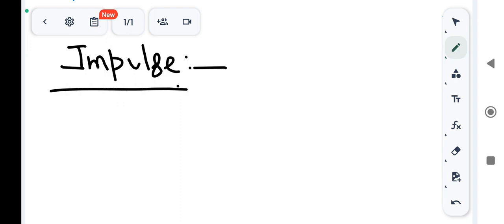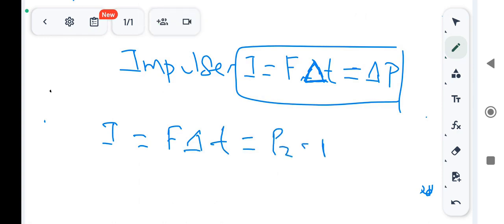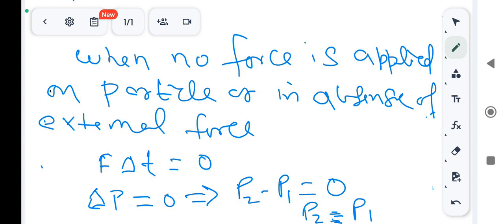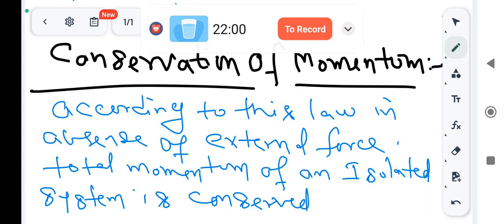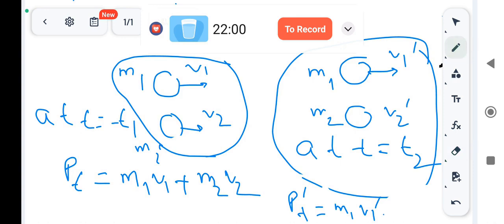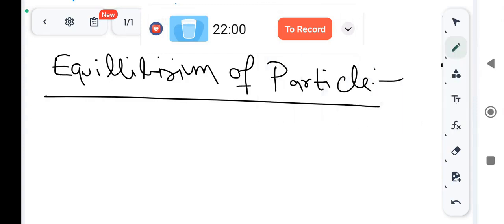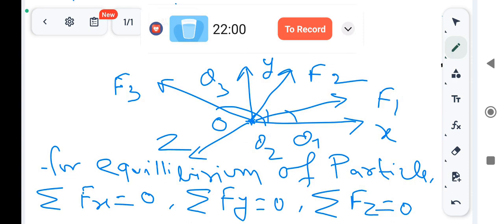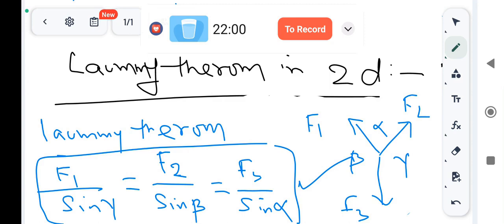Equilibrium of Particle